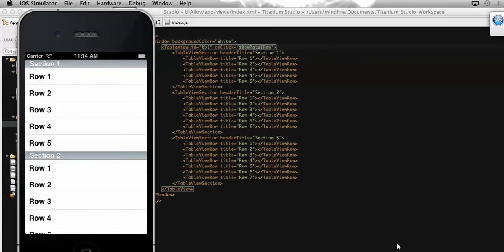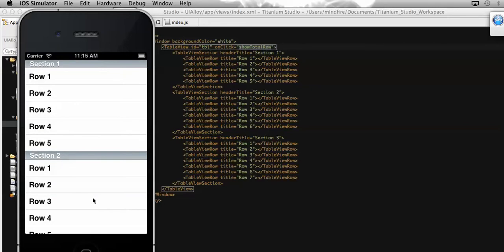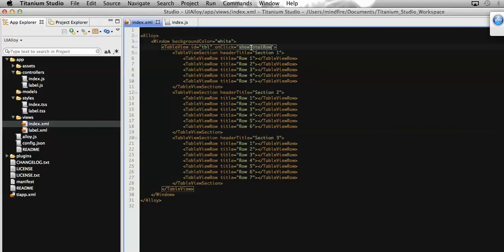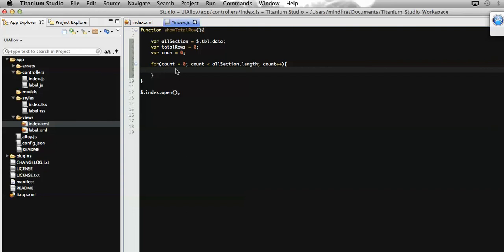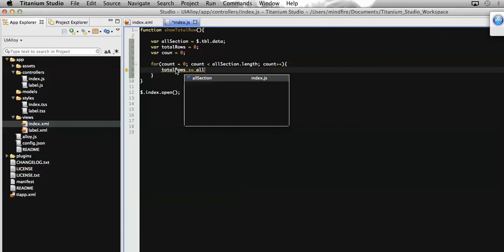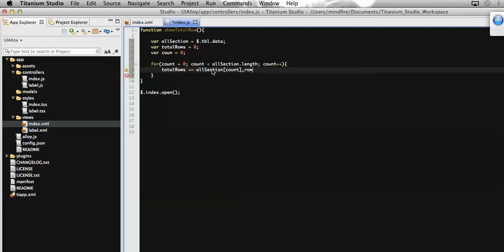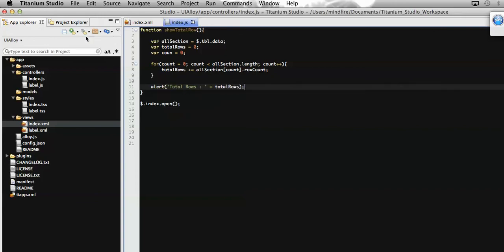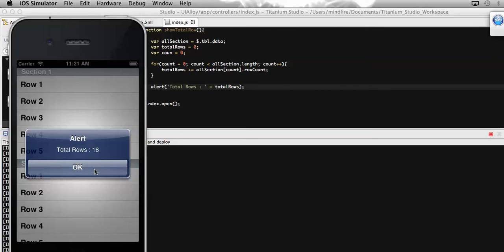Total Row Count In Tableview Using Titanium with Alloy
A table view may contain different sections which hold multiple rows. So here is a way to count all rows present in a table with different sections using Titanium.